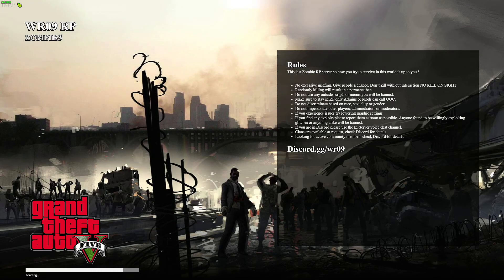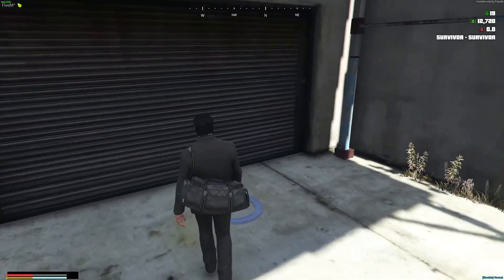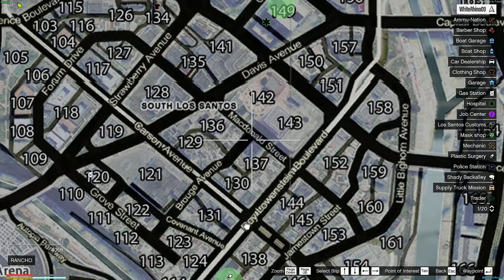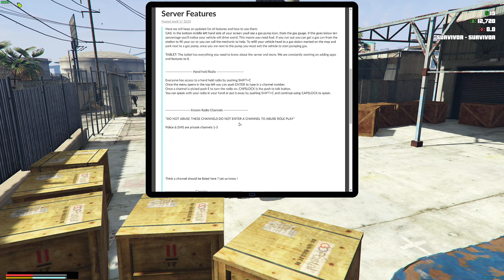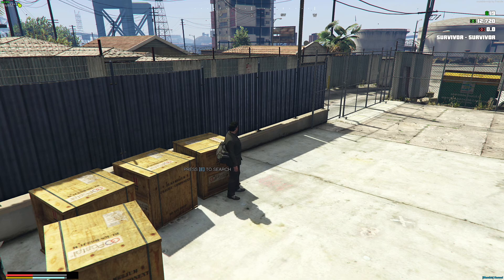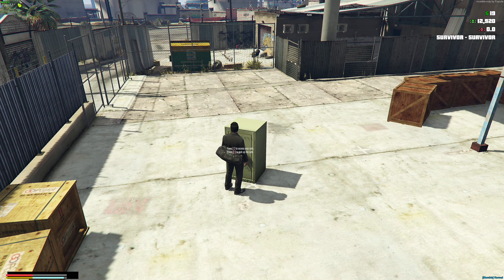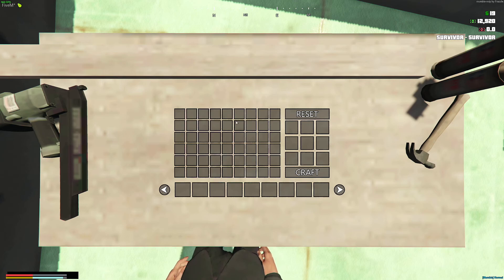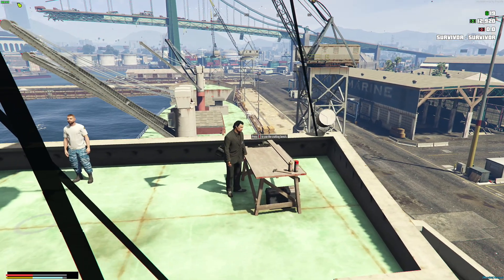WR09 Zombie Server Start